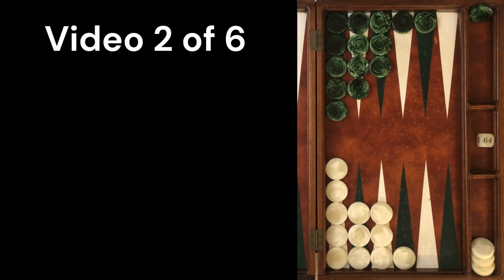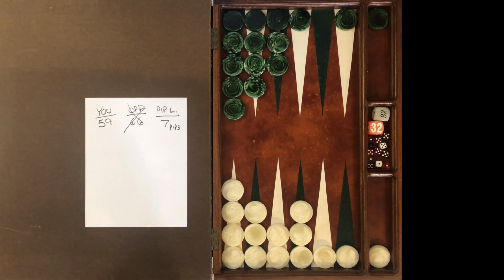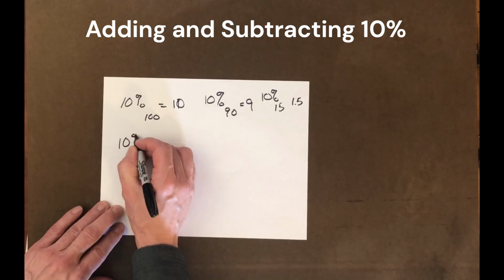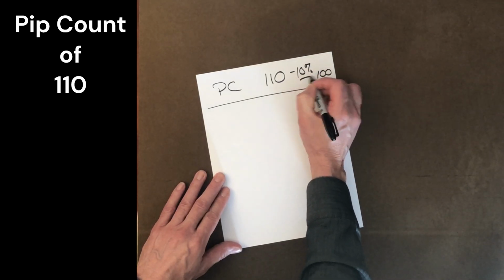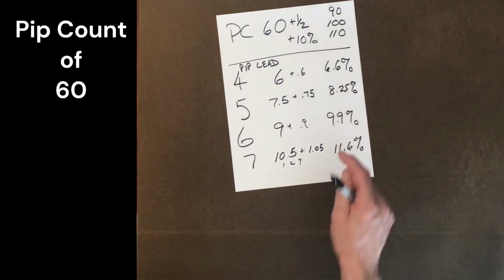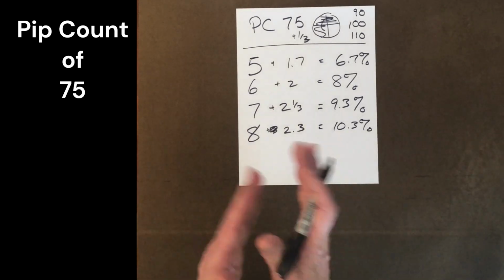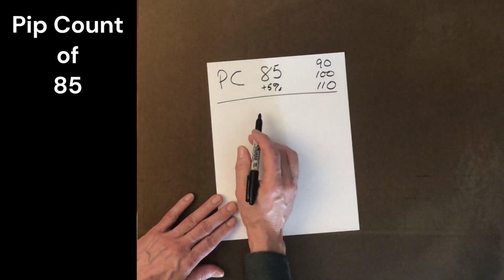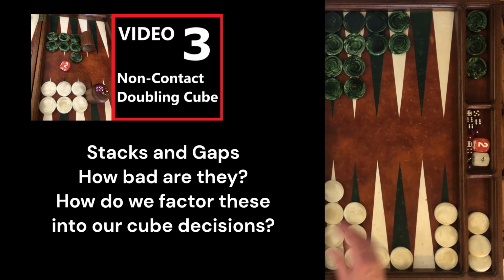Video 2 of 6 , the 8-9-12 Rule and Pip to % conversion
Second half of the 8-9-12 rule and the super fast shortcut to convert your Pip Lead into Pip Percentage